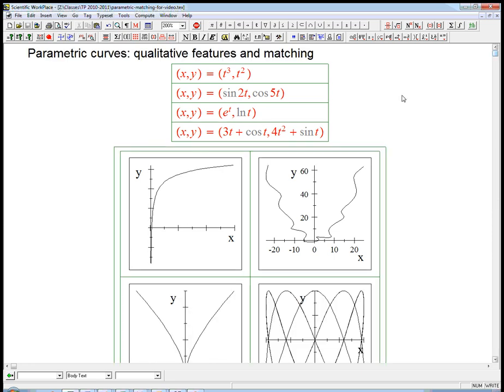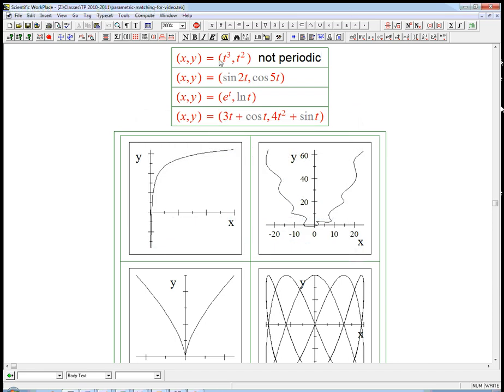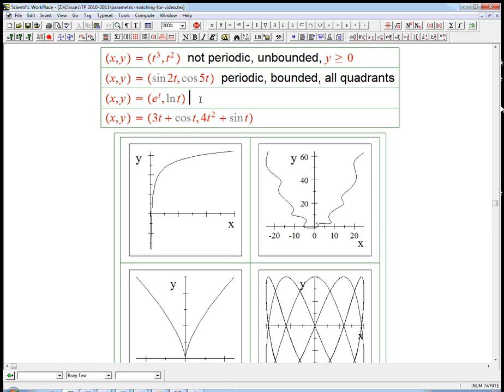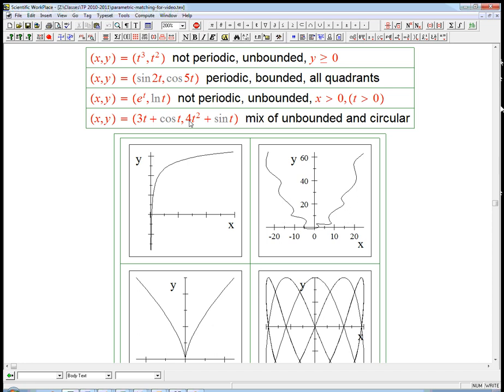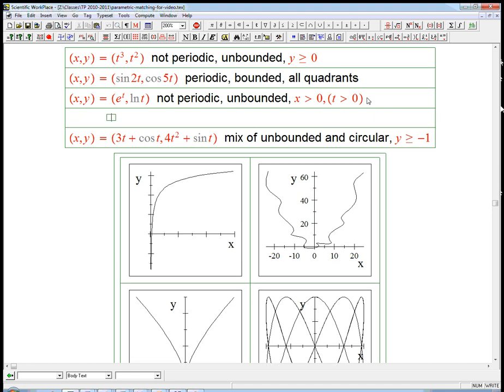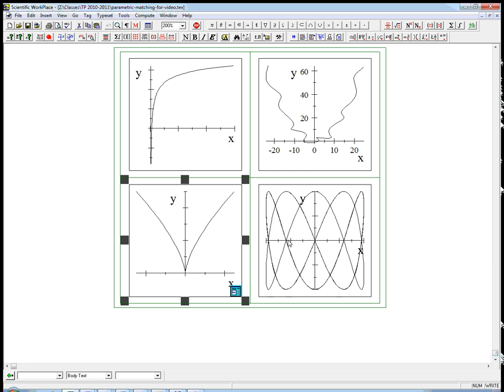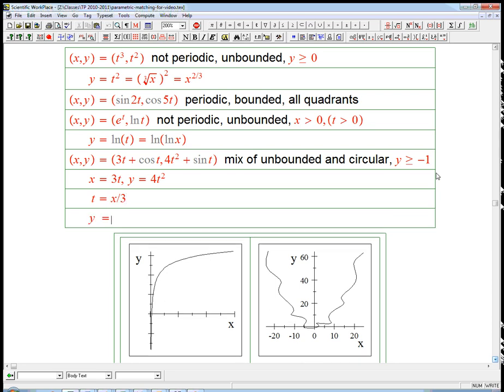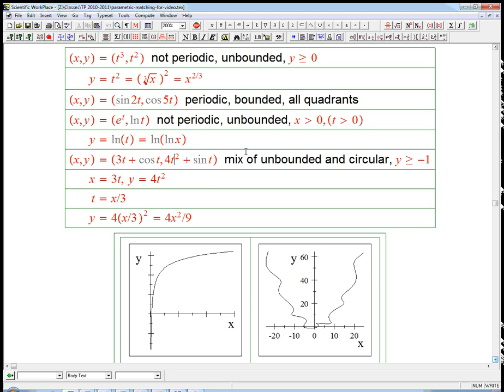Parametric curves: qualitative analysis and matching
A worked solution of a matching problem for parametric curves, illustrating some of the qualitative features we can analyze. No calculus mentioned in this one.